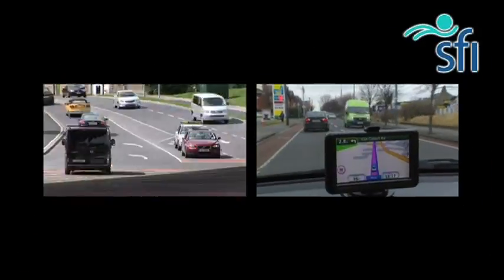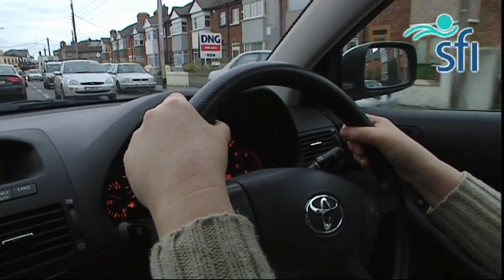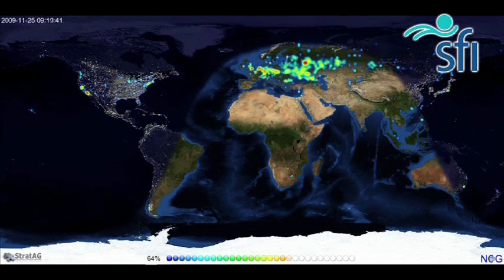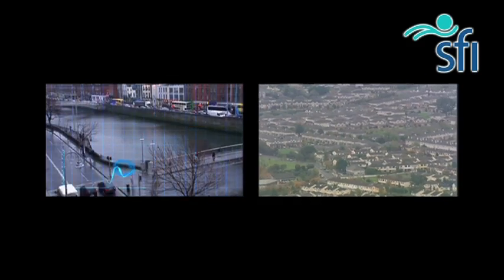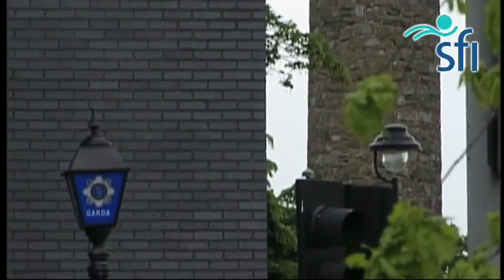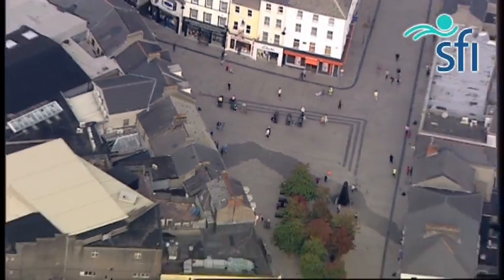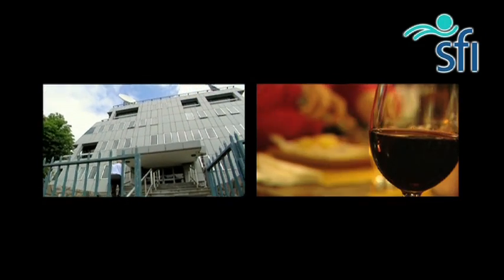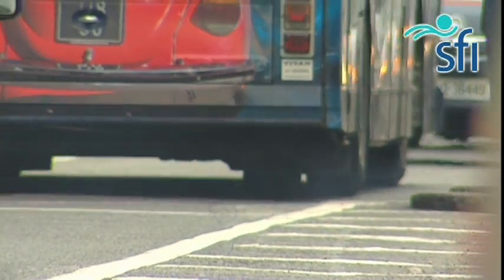STEWART FOTHERINGHAM-YouTube sharing.mov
In Ireland we have been collecting spatially-linked information for almost 200 years in the form of census data. What's rapidly emerging now though is the field of 'geocomputation', or the capture, visualisation, analysis and modelling of data linked to points in space. These processes can extract useful information about a multitude of important topics, including health service provision, coastal flooding and trends in crime. Leading the charge in Ireland is Prof Stewart Fotheringham. He established the National Centre for Geocomputation at NUI Maynooth. . And more recently, SFI has funded the Strategic Research Cluster in Advanced Geotechnologies, which is based at NUIM but also brings in Trinity College Dublin, Dublin Institute of Technology and University College Dublin.